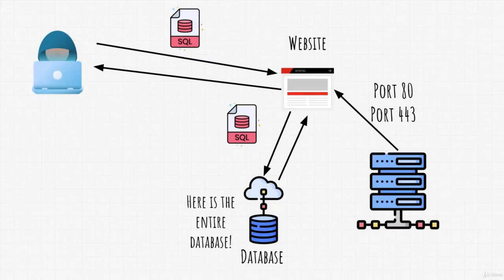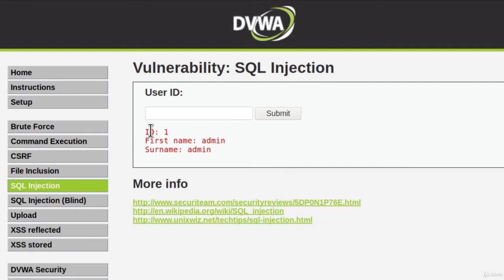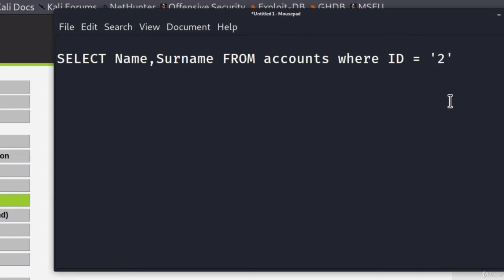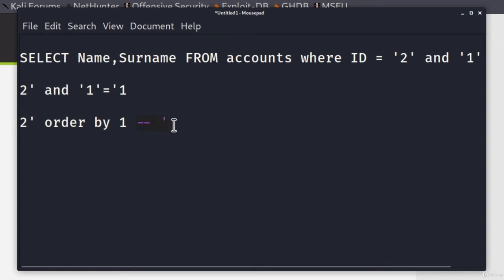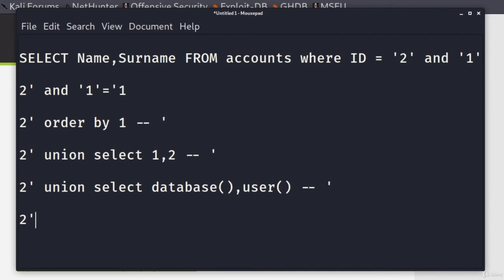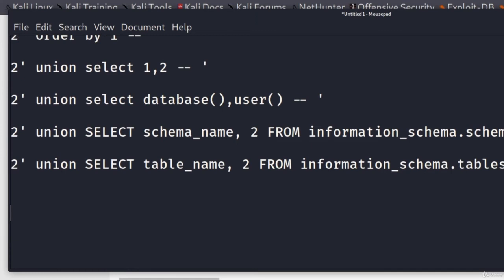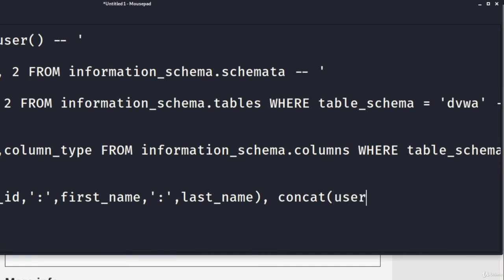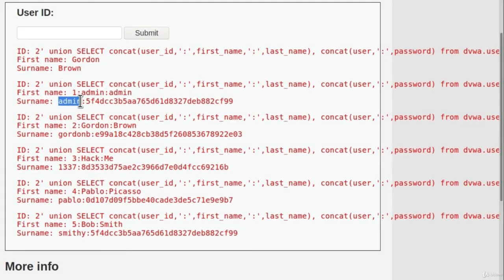11 SQL Injection